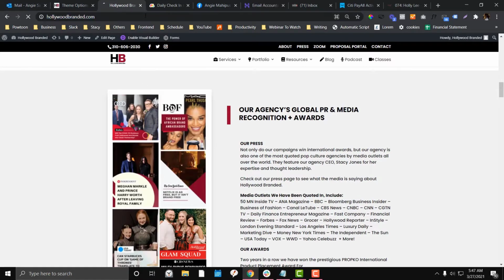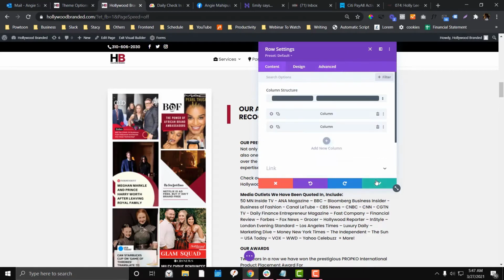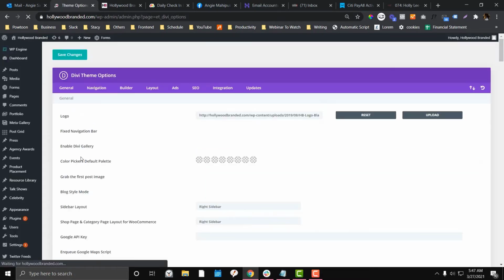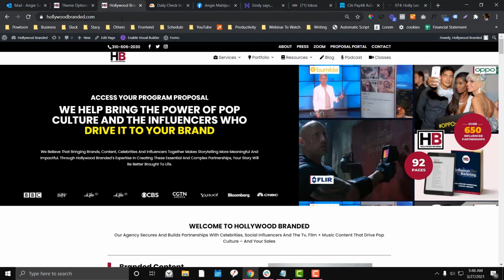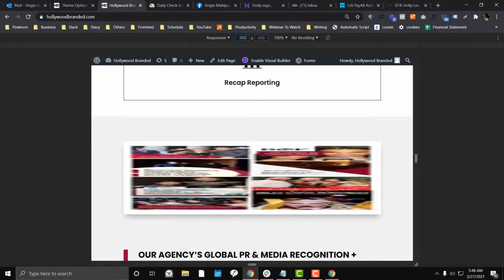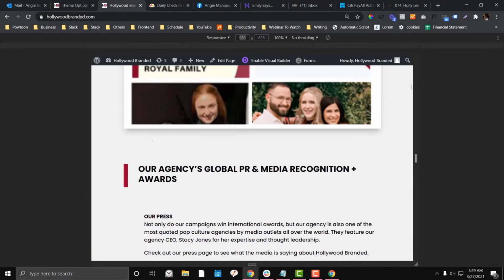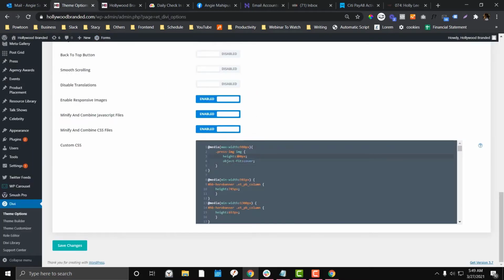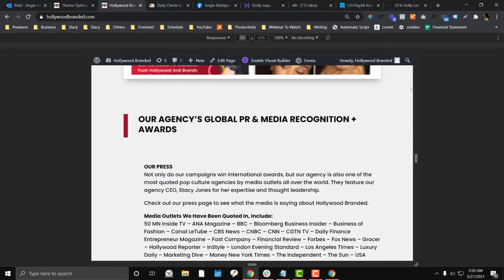Divi Image Module Hacks To Make Your Layout Pixel Perfect Responsive - Divi Responsive Breakpoints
In this tutorial, I'm going to show you how to manipulate the image modules in Divi to make it responsive according to your preferred style without using the visibility option. Don't get me wrong, visibility option in Divi is good but there are just some aspects that they can't do.